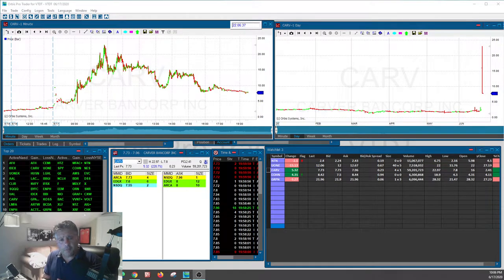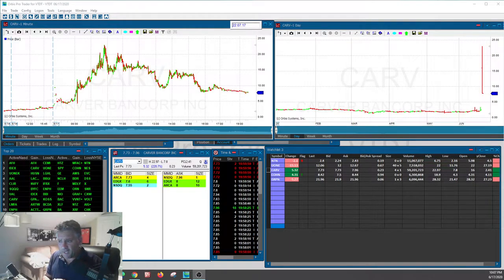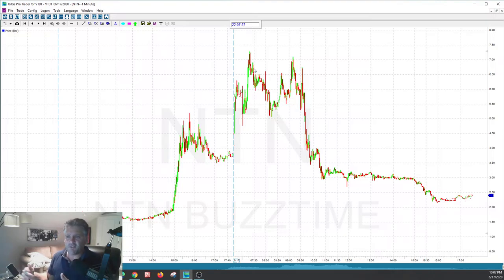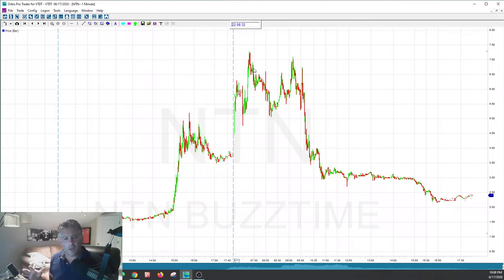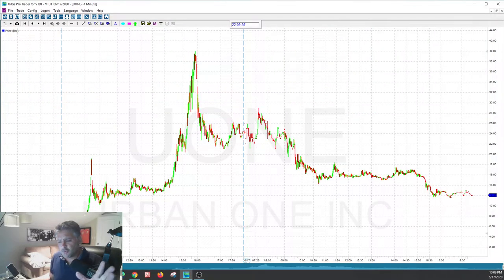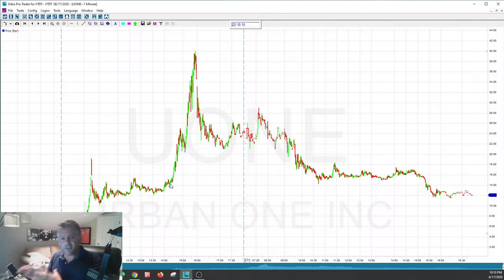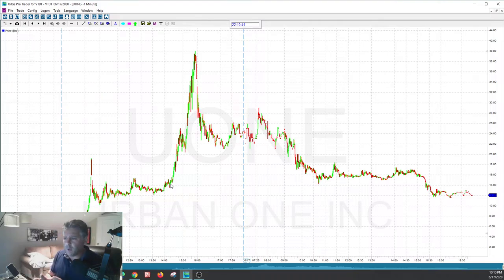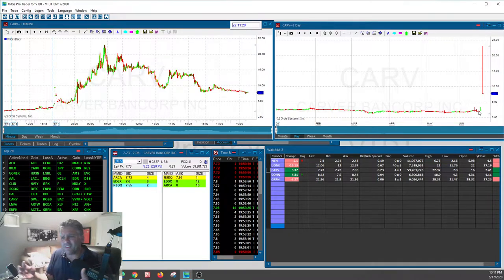What is a Short Squeeze? Part 2